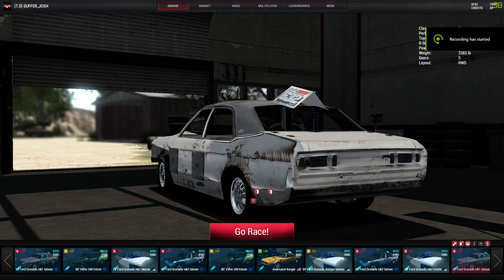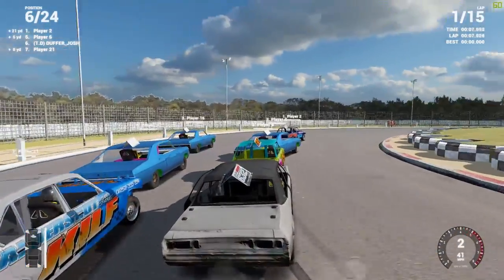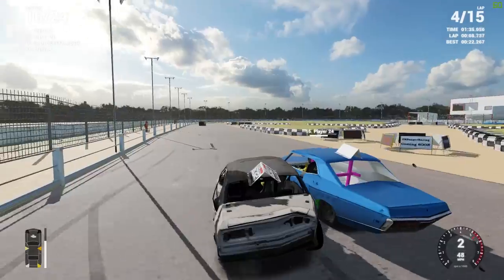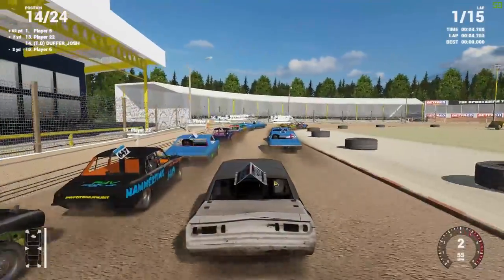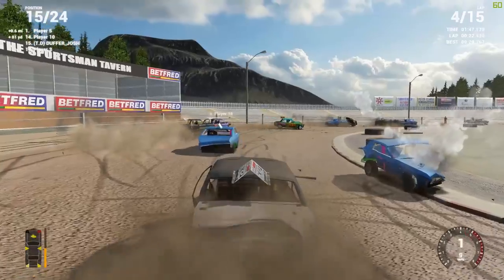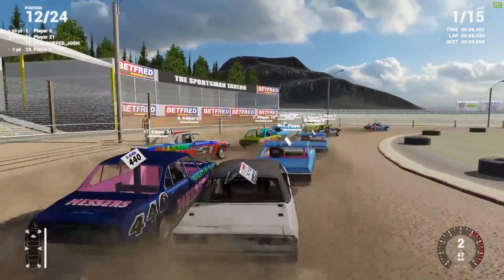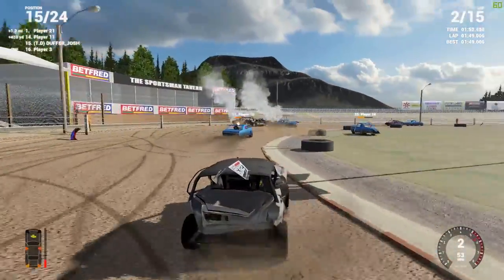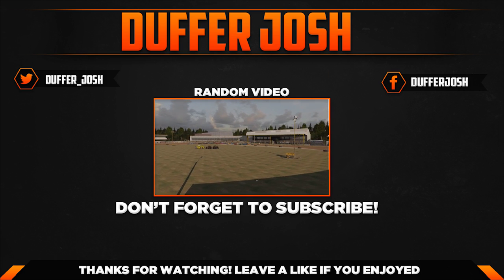|Wreckfest| Mk1 Granada Saloon (BETA) Episode 3 AI Bangers Sheffield & Swaffham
➤ Intro song ▽

➤Music